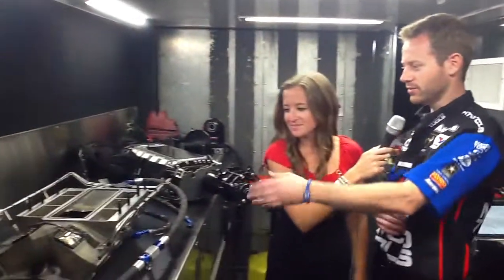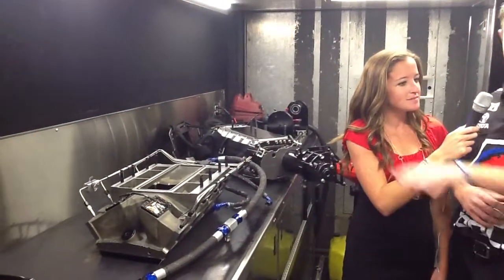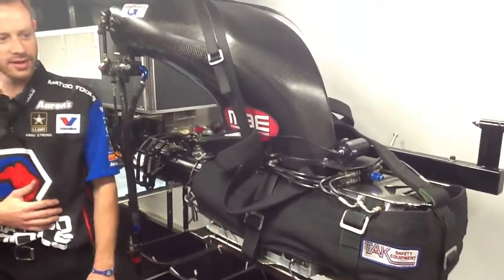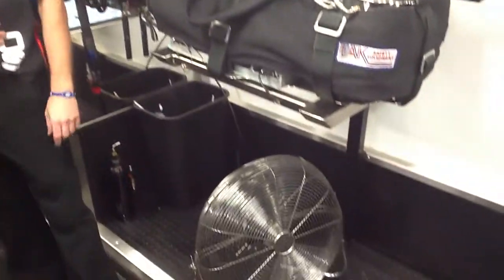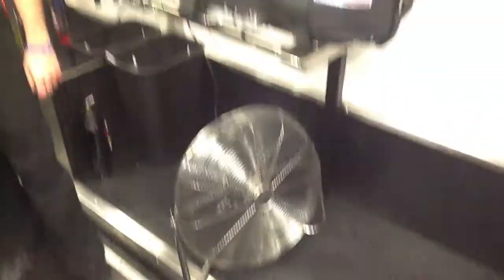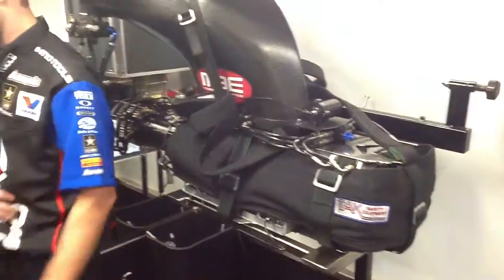DSR TV - Meet Michael O'Guin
introduces Michael O'Guin. O'Guin services the superchargers and ignitions on the Matco Tools dragster driven by Antron Brown.